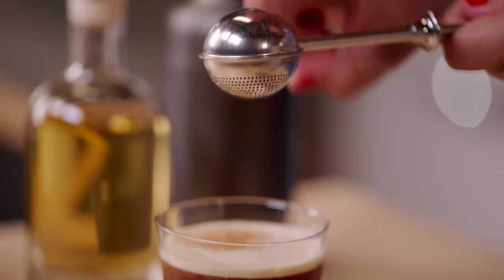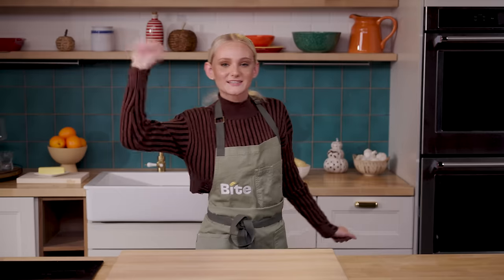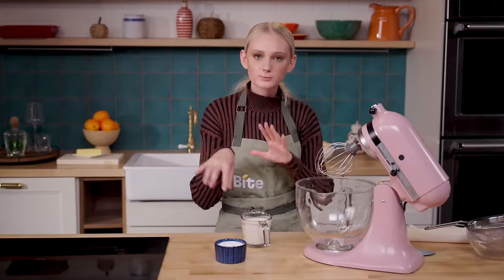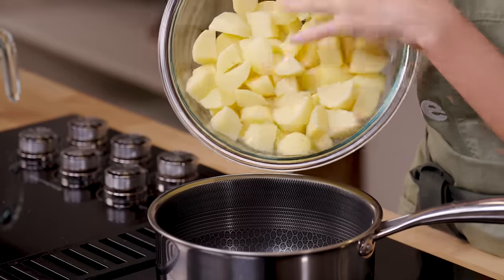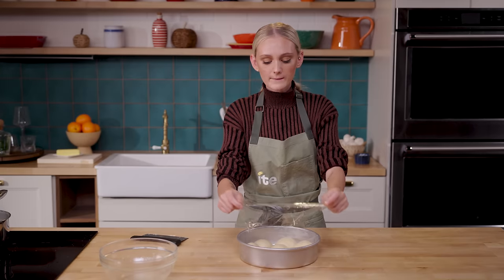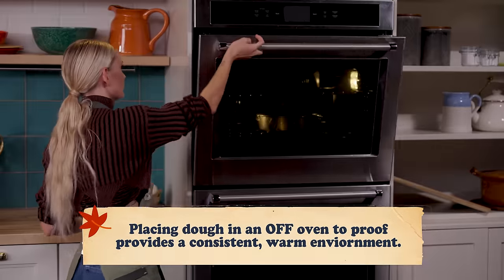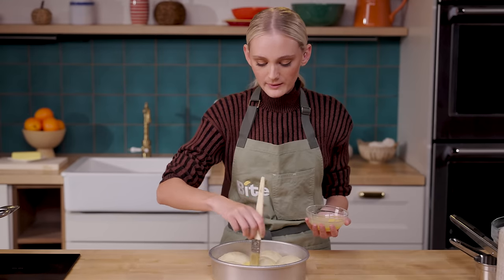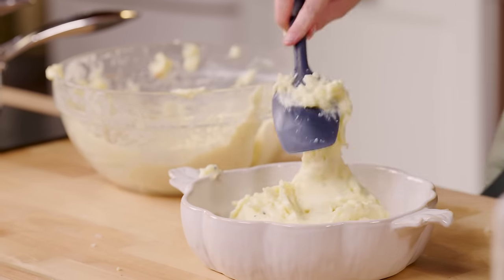The Fluffiest Rolls and Mashed Potatoes | Bite's Friendsgiving Feast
Your friendsgiving just leveled up with Tini's ultimate combo—milk bread rolls and mashed potatoes. These clouds of flavor are the perfect pairing to Claudia's turkey and Alix and Zoya's delicious sides. Want to make this at your holiday dinner? Check out the recipe below!

🥔 Roasted Garlic Mashed Potatoes with Gravy

INGREDIENTS:
✨Roasted Garlic
1 head garlic
2 tablespoons (20 grams) olive oil
Kosher salt

✨Potatoes
2 pounds (900 grams) Yukon Gold potatoes, peeled and diced
8 tablespoons (113 grams) unsalted butter
1 cup (250 mL) heavy cream
2 bay leaves
Kosher salt

✨Gravy
3 tablespoons (25 grams) all purpose flour
3 tablespoons (42 grams) unsalted butter
1 cup (250 mL) turkey stock, warmed
Kosher salt

PROCEDURE:
1. Roast the garlic: preheat your oven to 425℉ (230℃).
2. Cut the top ¼ inch (0.65-cm) off the top of a whole bulb of garlic. Place the bulb on a
piece of aluminum foil and drizzle with olive oil. Season with salt and pepper and bring
the ends of the foil together to create a package around the garlic. Place the aluminum
package in the oven and roast until the garlic turns a deep golden brown, about 45
minutes.
3. Cook the potatoes: Place the potatoes in a large pot and cover with water. Place the pot
over medium-high heat and bring the water to a boil. Continue cooking until the potatoes
become fork tender, about 20 minutes. Strain the potatoes.
4. In a small pot over medium heat, combine the butter, heavy cream and bay leaves.
Squeeze the roasted garlic cloves into the mixture and season with salt and pepper.
Bring the mixture to a simmer then remove from the heat.
5. Press the potatoes through a ricer or smash with a potato masher. Remove the bay
leaves from the cream and pour into the potatoes. Gently mix until smooth.
6. Make the gravy: In a small pot over medium heat, add the butter and let it melt. Add the
flour and use a whisk to mix until the flour begins to turn golden brown, about 3 minutes.
While whisking, pour the turkey stock into the pot and continue cooking until the gravy
has thickened. Season with salt and pepper.
7. Sprinkle the chopped chives over the mashed potatoes and serve with the warm gravy.

🍞 Milk Buns with Homemade Herb Butter

INGREDIENTS:
✨Homemade Herb Butter
1 cup (250 mL) heavy cream
Kosher salt
Chopped rosemary
Chopped parsley
Milk Buns

✨Starter
3 tablespoons (43 grams) water
3 tablespoons (43 grams) whole milk
2 tablespoons (15 grams) bread flour

✨Dough
2½ cups (300 grams) bread flour
½ cup (120 mL) whole milk
¼ cup (50 grams) granulated sugar
6 tablespoons (85 grams) butter, melted and cooled
2 tablespoons (14 grams) dry milk powder
1 tablespoon (10 grams) dry instant yeast
1 teaspoon (4 grams) kosher salt
2 large eggs, divided

PROCEDURE:
1. Make the herb butter: In the bowl of a stand mixer fitted with the whisk attachment, add
the heavy cream. Whip on medium speed until the fat solids separate from the milk.
Pour the mixture over a cheesecloth lined sieve and squeeze out as much liquid as
possible.
2. In a medium mixing bowl, season the butter with salt and mix in the fresh rosemary and
parsley. Set aside until ready to use.
3. Make the milk buns: In a small saucepan over medium heat, combine the water, milk
and bread flour. Cook, stirring constantly until the mixture resembles a thick paste, about
5 minutes. Remove from the heat and set aside to cool completely.
4. In the bowl of a stand mixer fitted with the hook attachment, add the flour, milk, sugar,
butter, milk powder, instant yeast, salt, 1 large egg and cooled starter. Mix on low speed
until the mixture resembles a shaggy dough. Turn the mixer on medium speed and
continue mixing until the dough begins to pull away from the bowl and climb up the hook,
5. Remove the bowl from the mixer and cover with a kitchen towel or plastic wrap. Set
aside in a warm place until doubled in size, about 1 hour.
6. Divide the dough into 8 equal pieces and place in a lightly greased 9-inch (22-cm) cake
pan. Cover the pan with a kitchen towel or plastic wrap and return to a warm place until
doubled in size, about 30 minutes.
7. Preheat your oven to 350°F (175℃). Whisk the remaining egg in a small bowl.
8. Brush the proofed rolls with the beaten egg and bake until the tops are golden brown,
9. Remove the rolls and allow to cool about 10 minutes before enjoying with the herbed
butter.